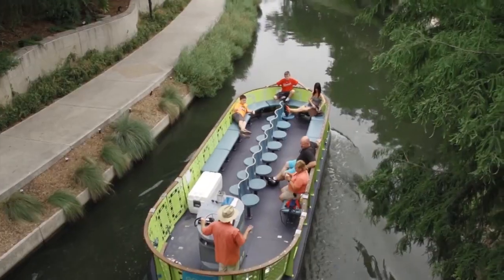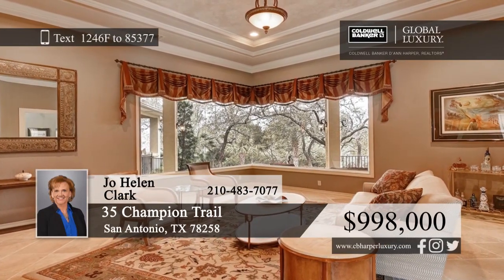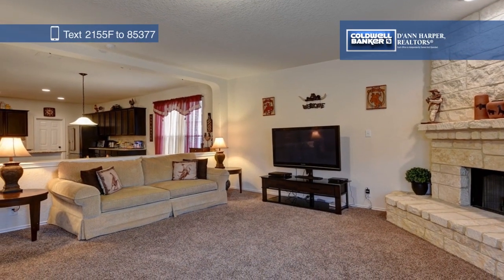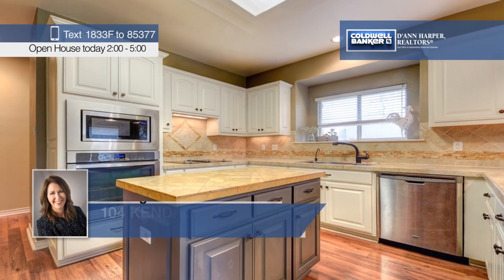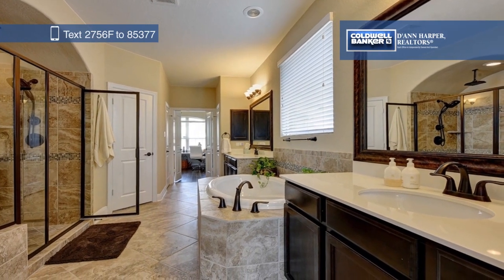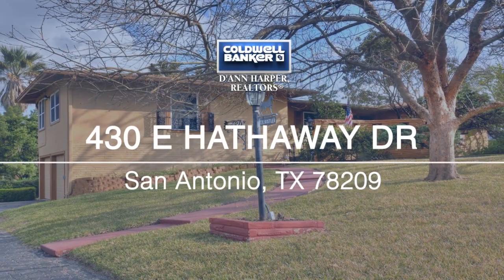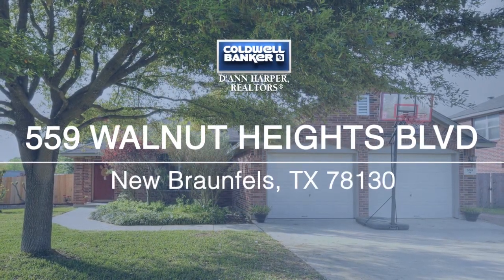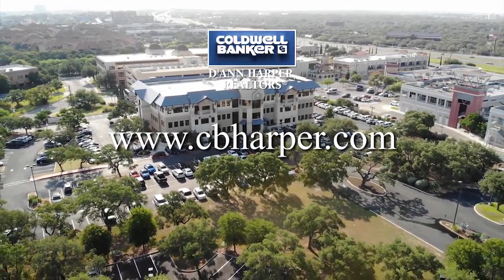Lone Star Living April 28th, 2019